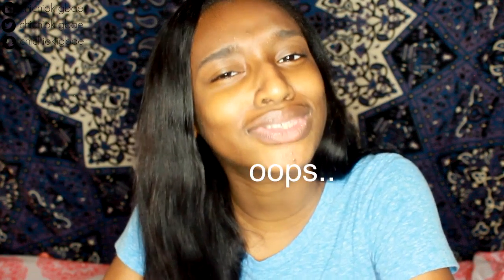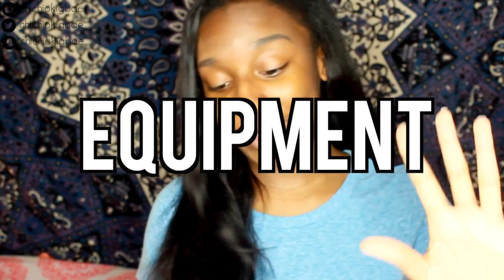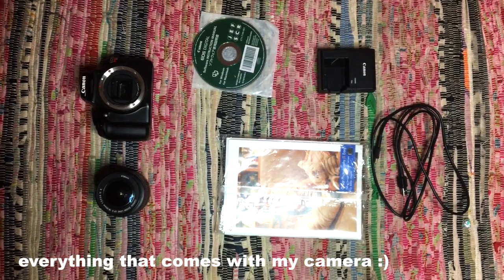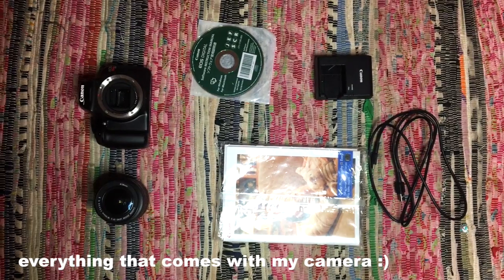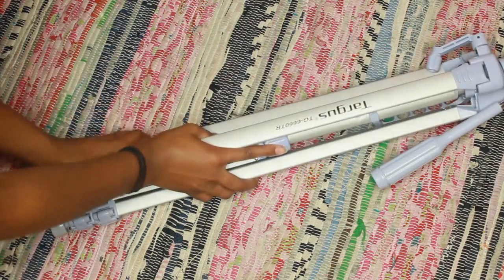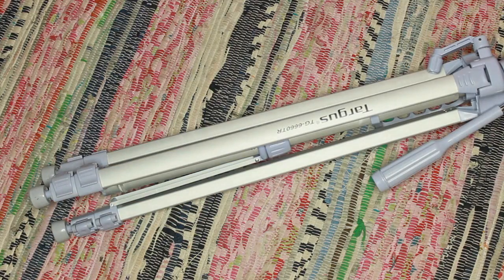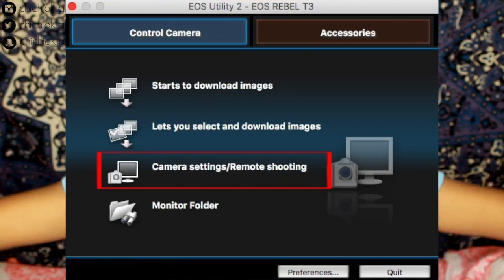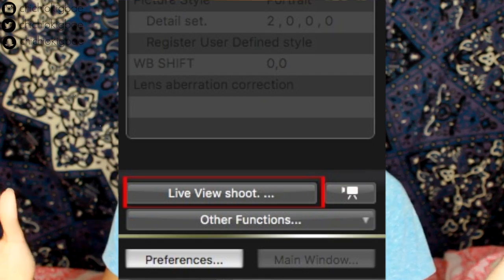How I Film My Videos + Laptop Viewfinder Tutorial | Coco Chinelo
♡ hey my loves! this video is going to be showing you all how i edit my youtube videos! I SWEAR EVERYONE ASKS ME THIS QUESTION so i thought it would be a good idea to just answer it in this video. in this video, i show you what equipment i use, which equipment i use for each type of video i upload, how to use your laptop as a viewfinder, and tips to film better! hope you enjoy and subscribe!

♡ twitter  ➜ @chichiokigbae
♡ instagram ➜  @chichiokigbae
♡ snapchat ➜ @chichiokigbae

♡ faq
my real name is chinelo but I go by my nickname which is chichi. coco chinelo is my youtube which is inspired by coco chanel the fashion designer because i want to become a fashion designer when I grow up.

i'm 15!

-what camera and editor do you use?
i use the canon rebel eos t3 for my camera